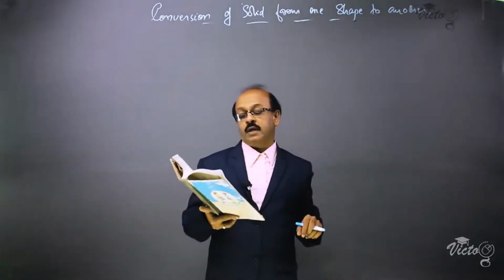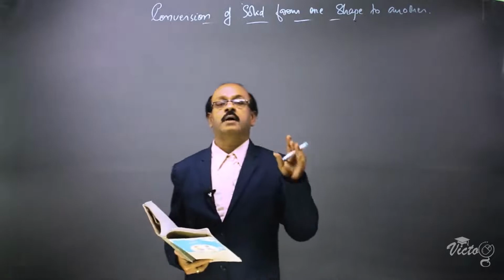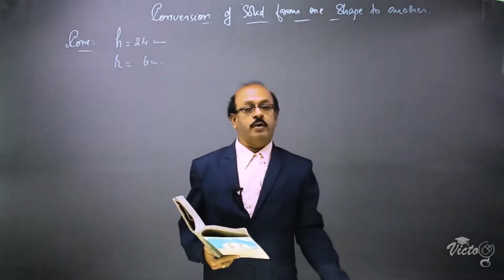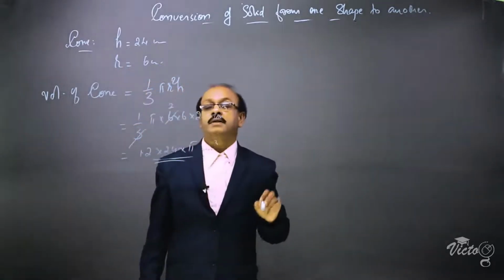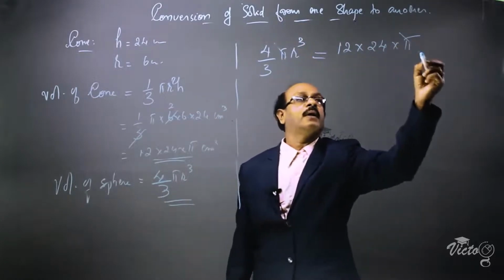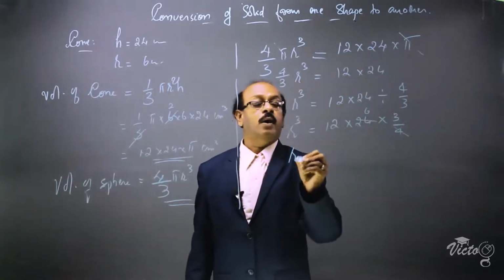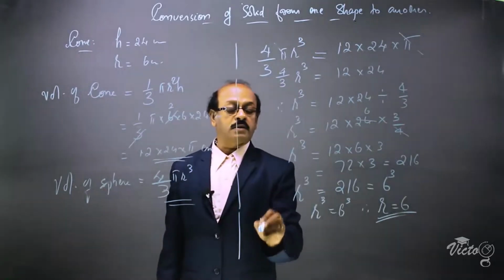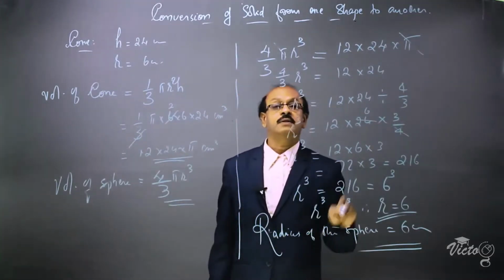CBSE CLASS 10 MATHS /Surface Areas and Volumes 25 conversion of solid from oneshape to another